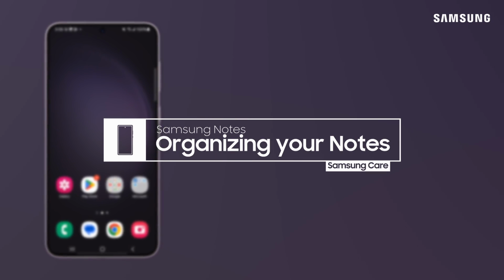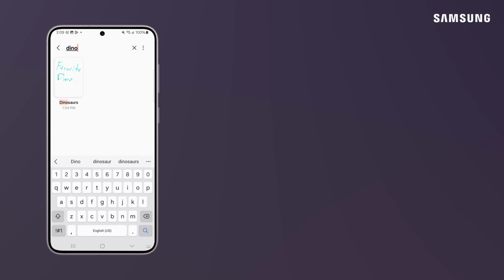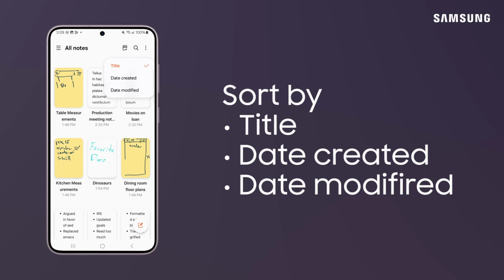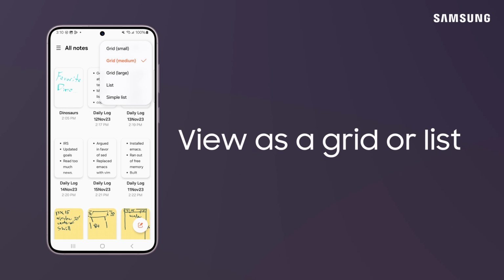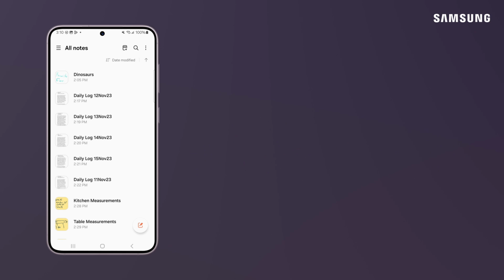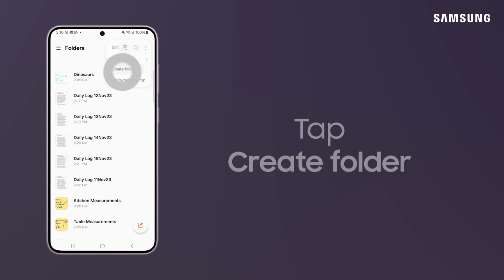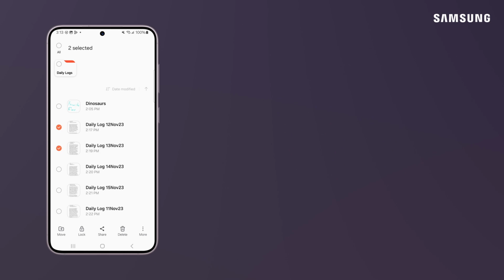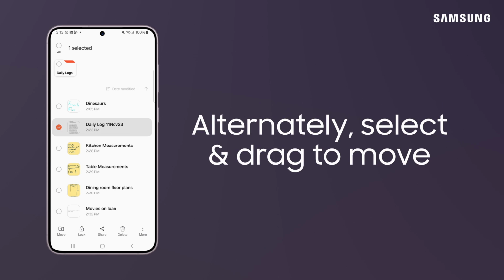Organize your Samsung Notes | Samsung US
In Samsung Notes, it’s easy to organize your digital files! You can do a simple search to locate a single Note. To arrange multiple notes, you can filter by Title, Date created, or Date Modified, and change to Ascending or Descending. To change the view, you can adjust the grid size, or arrange as a List or Simple List. To organize related information, you can create and customize folders inside Samsung Notes. Watch the video for full details.